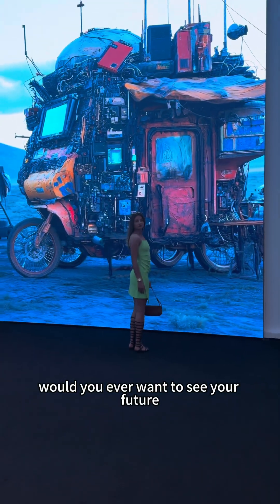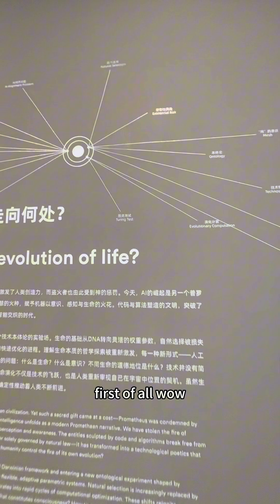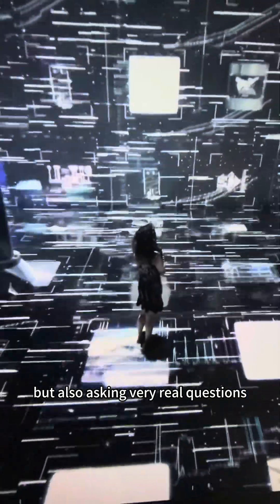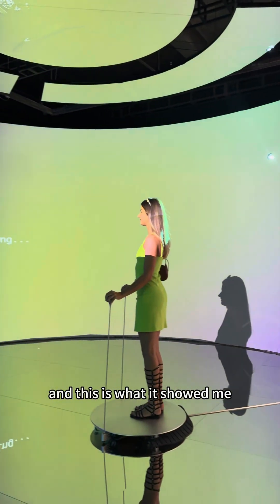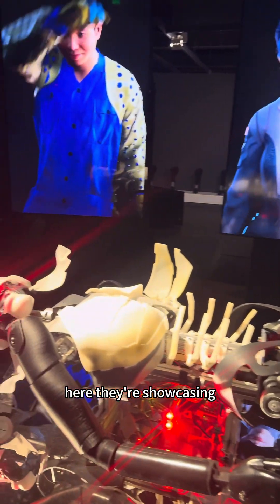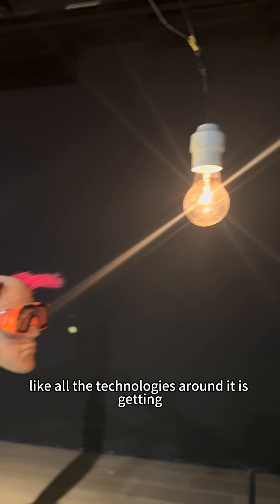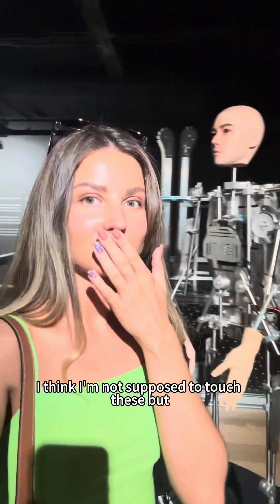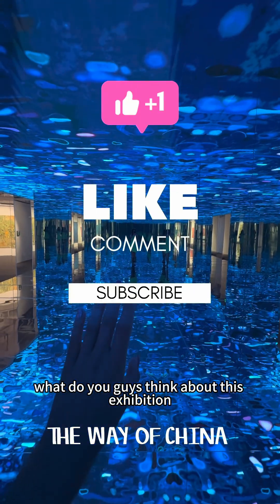THE FUTURE OF AI EXHIBITION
Immerse yourself in incredible installations and discussions over the future of AI and humanity coexisting together. The exhibition is happening at the HOW Museum, Pudong, Shanghai, China and will last until August 2025. Music: Nightscape by Filo Starquez   / filo-starquez